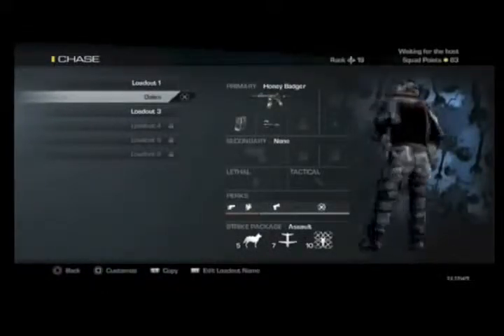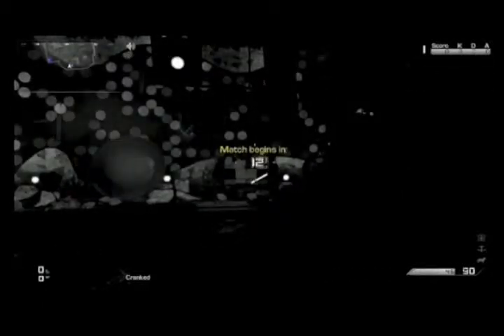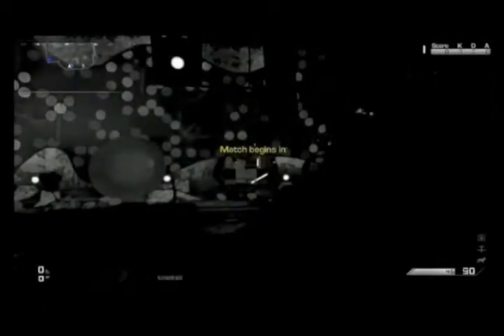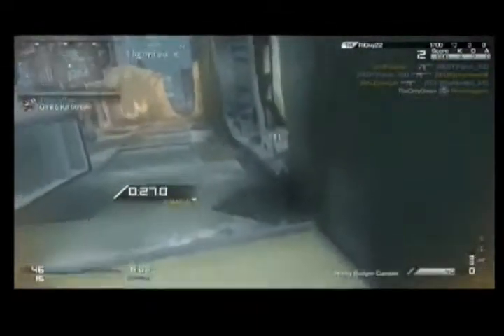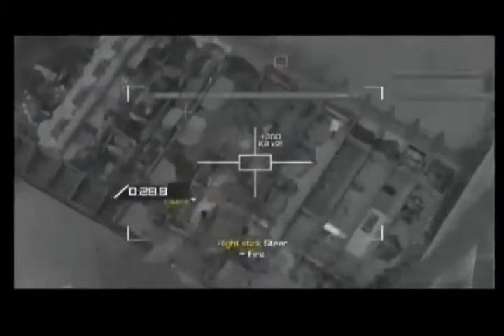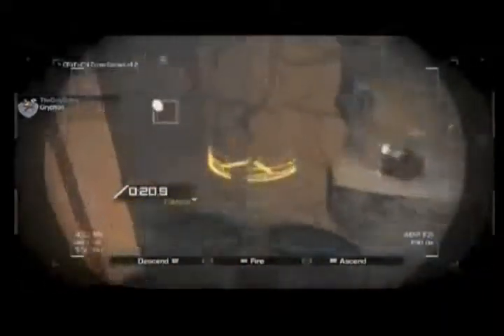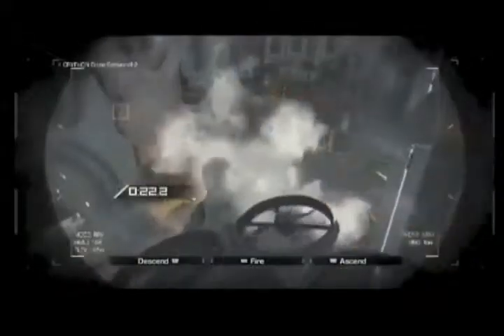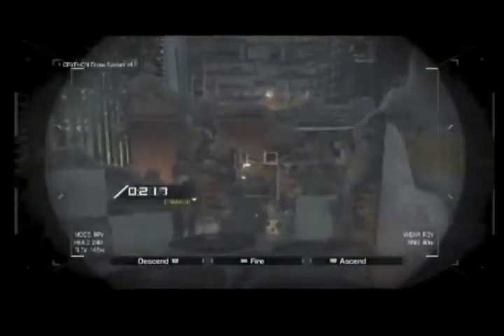COD GHOST| BEST CLASS- HONEY BADGER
hey guys i hope you like this series i worked very hard on it. thanks for 100